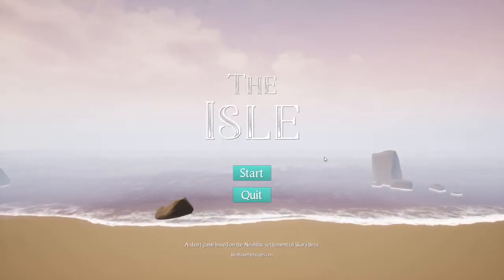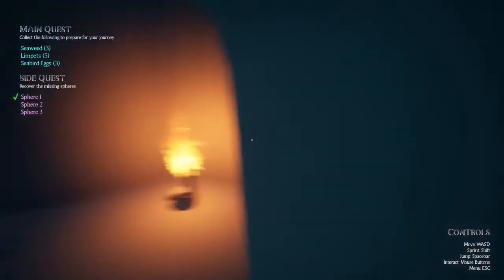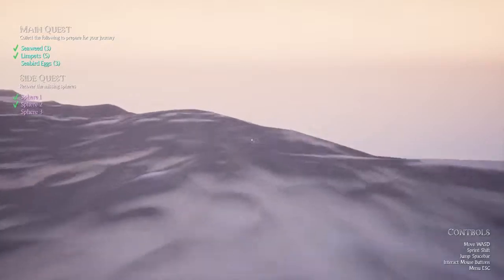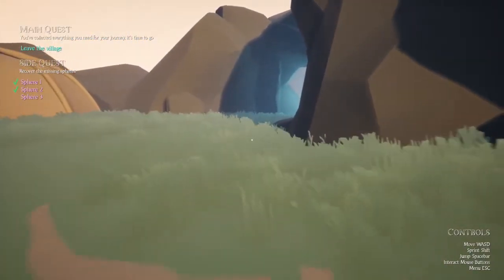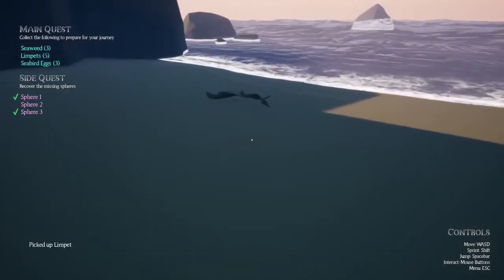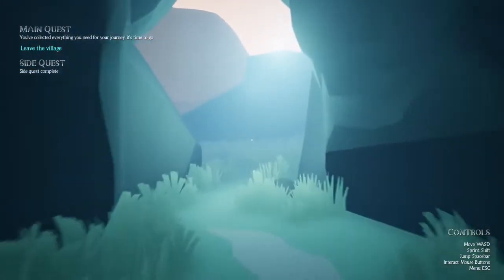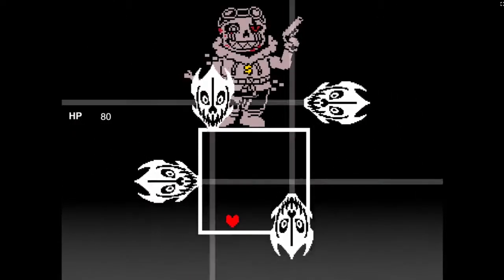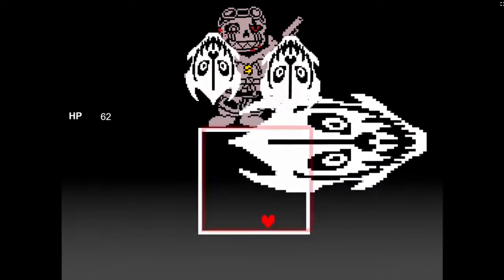The Isle and Why Am I Alive Tale? (Sans Boss Fight)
Find the games and support the creators here: The Isle WhyAmIAliveTale